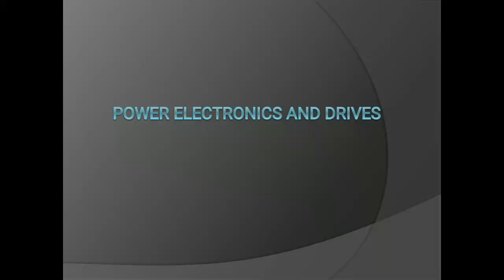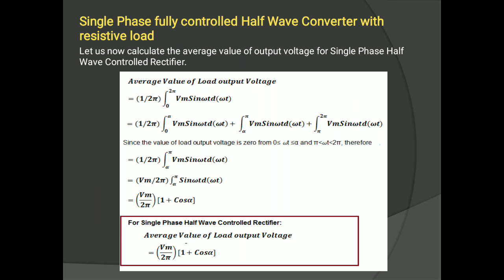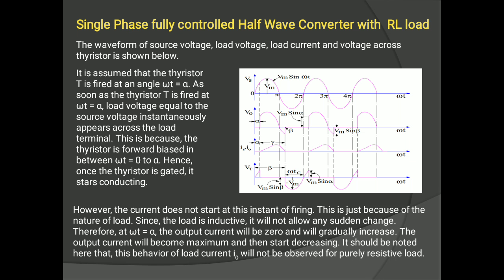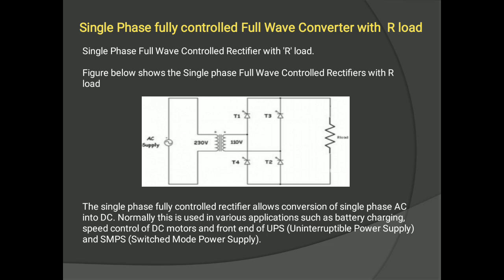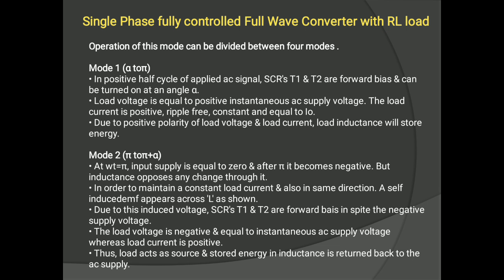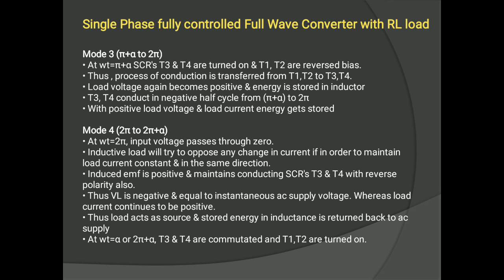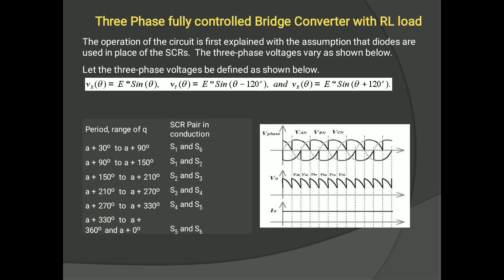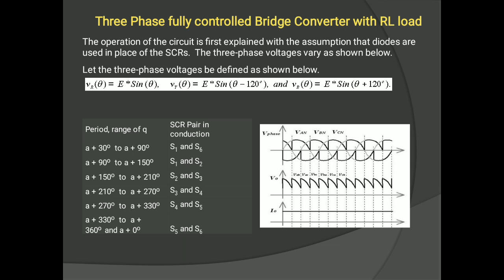Converter and Inverter (Part 1)